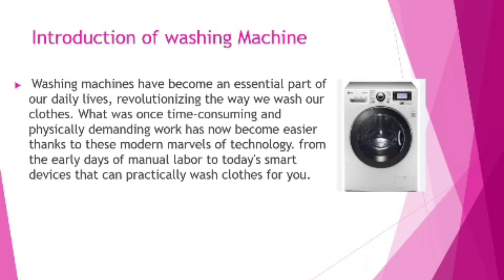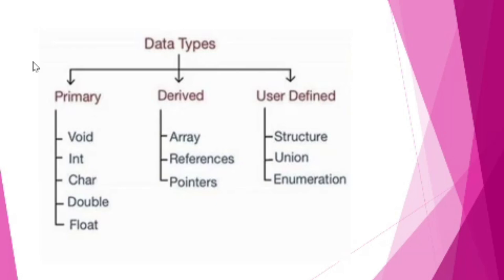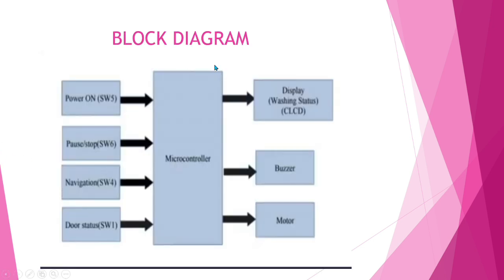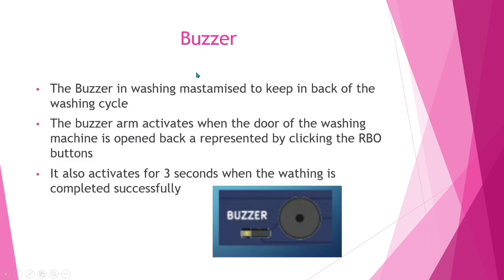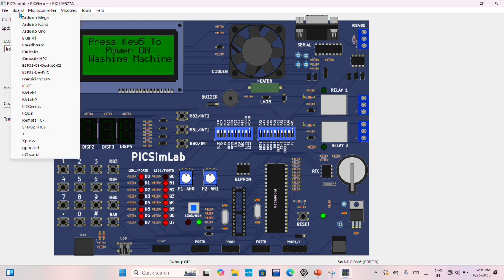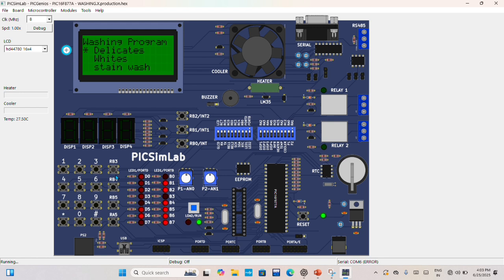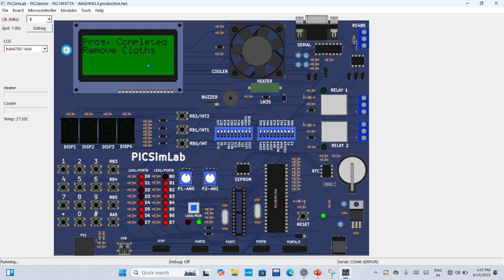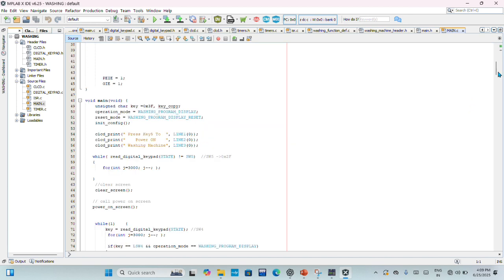Our Emertxe Internship Project: Washing Machine Control in Embedded C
Ever wondered what goes into building a smart appliance? In this video, my friend Siddhi Madane and I dive into our exciting Embedded C project: a fully functional washing machine control system! Developed during our Emertxe internship, this project taught us invaluable lessons in embedded software design, microcontroller programming, and bringing a complex system to life. We'll share insights into how we managed different wash modes, motor operations, and ensured safety in our simulated washing machine. Don't miss it if you're interested in embedded systems or real-world programming!